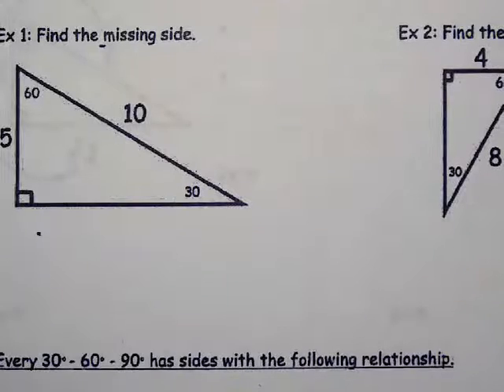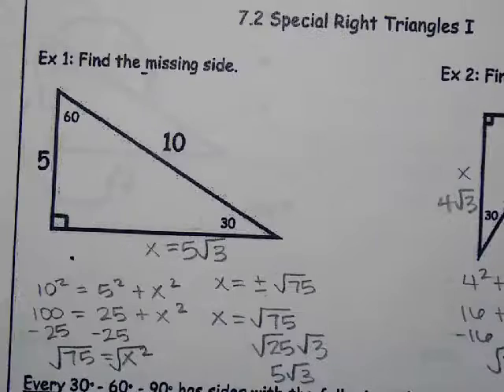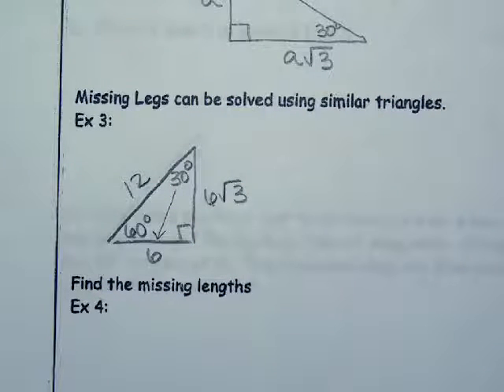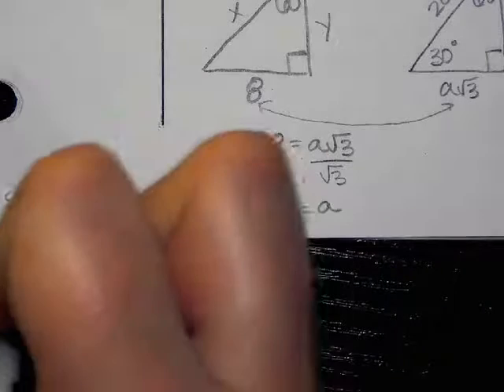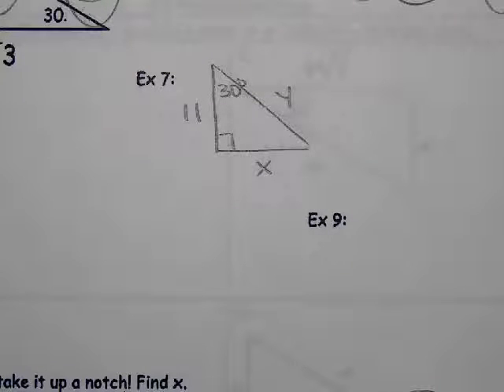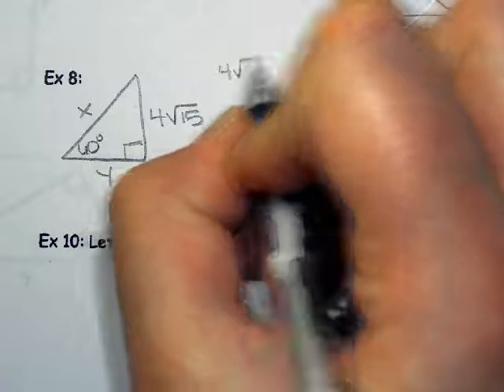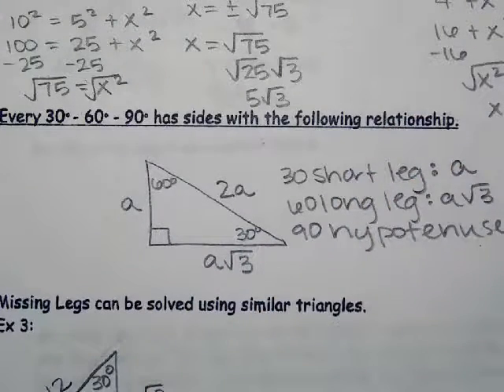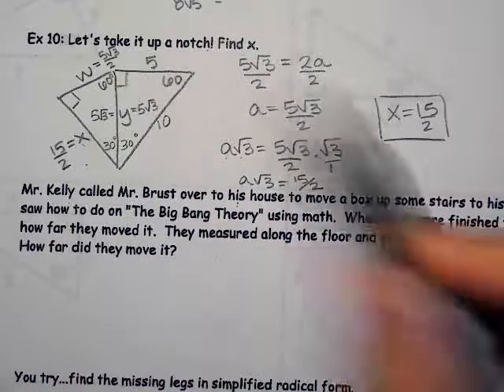30-60-90 Special Right Triangle Class Notes